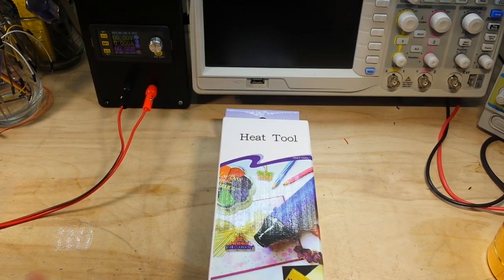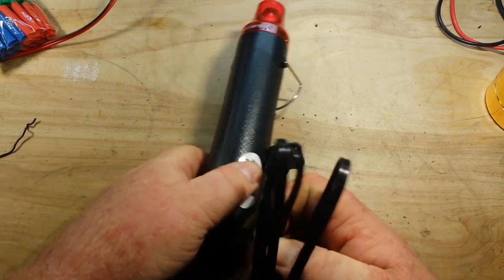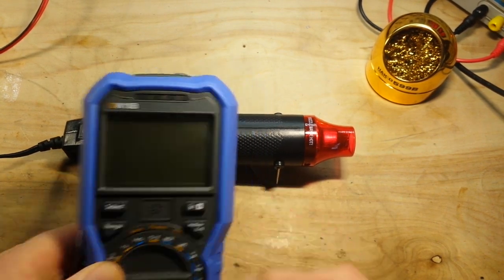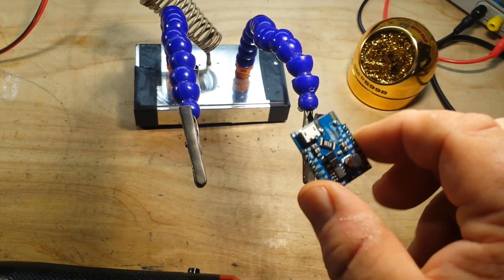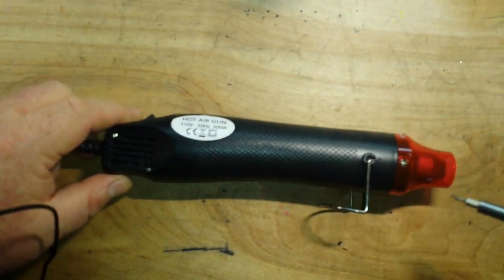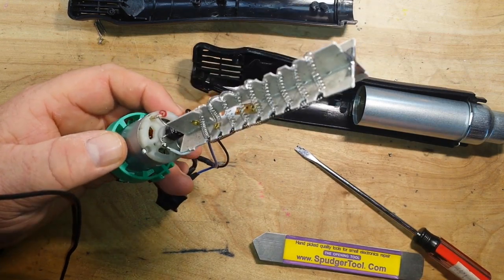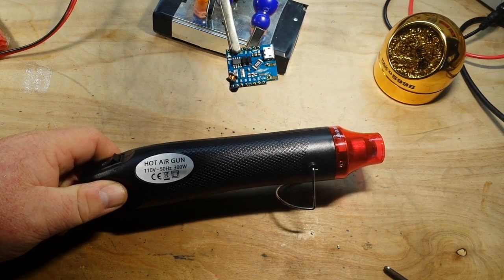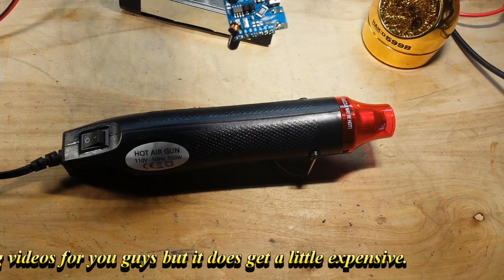Mini Hot Air Gun Review and Teardown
FAQ:
Current: Retired
Health: BAD (Congestive Heart Failure)
Hobbies: Electronics, flying, amateur radio, music (classic rock)